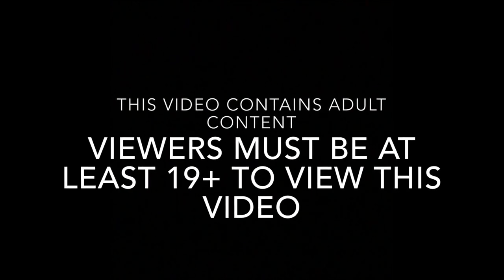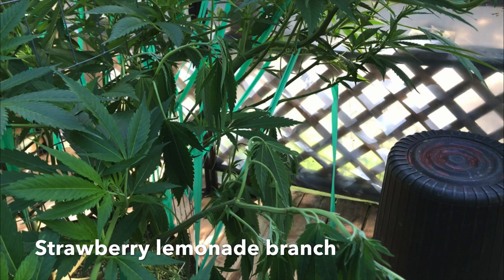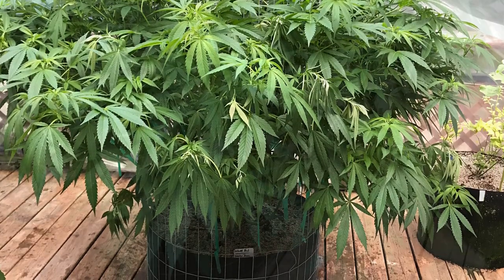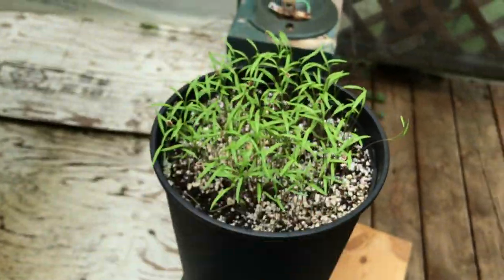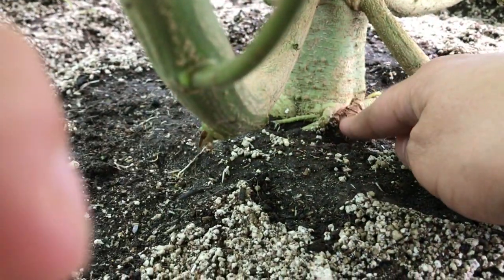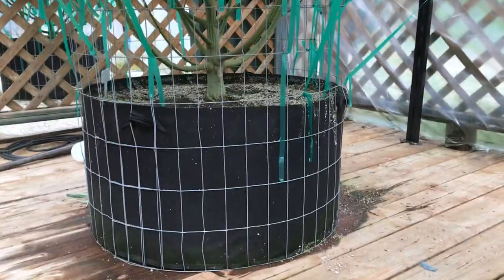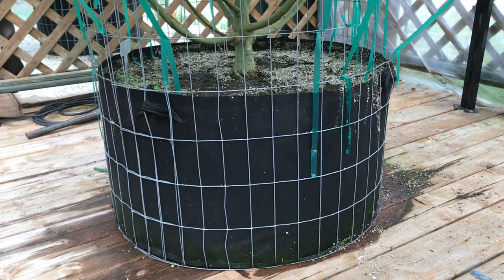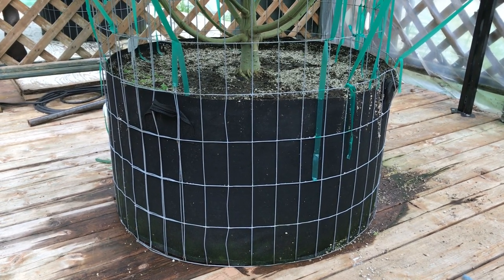Organic cannabis update. Watering and dry pockets in soil 50G pots. July 24, 2020.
In this video I go into detail about what I'v done in this past week to care for my recreational cannabis plants. I talk about the cause of the strawberry lemonade plant dropping a branch, and dry pockets in the soil of large fabric pots.

Fraser Valley Greenhouse Supply (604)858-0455